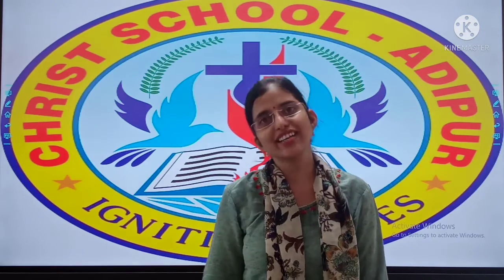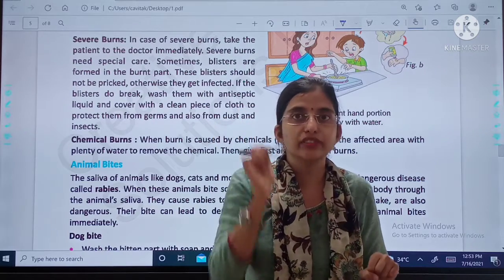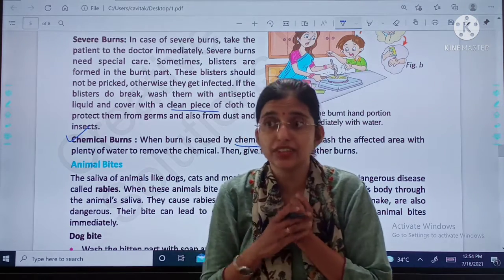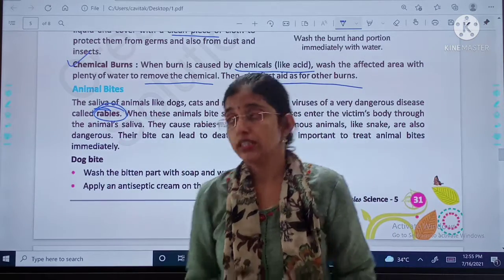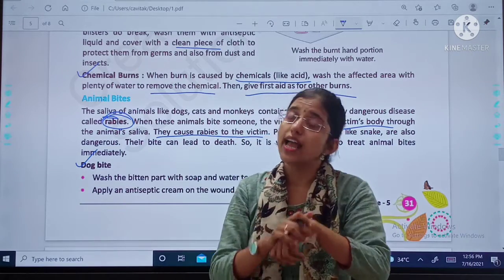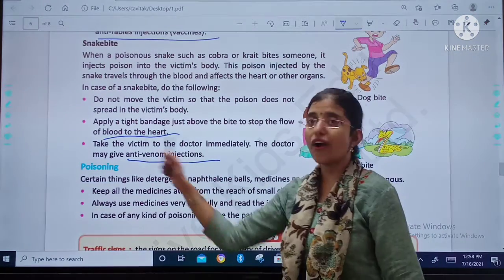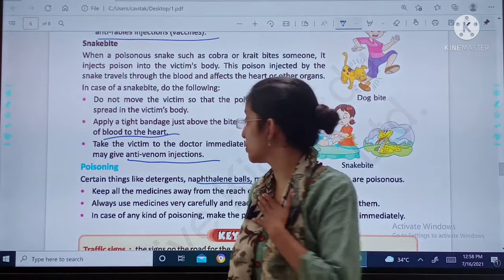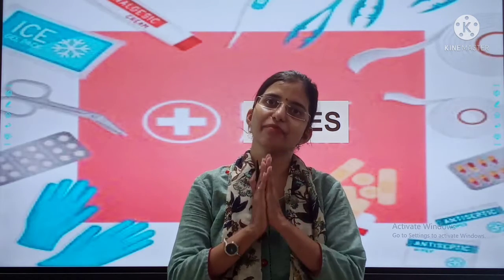19/07/21 GRADE : 5 // SCIENCE // FIRST AID FOR ANIMAL BITE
GRADE : 5 // SCIENCE // FIRST AID FOR ANIMAL BITE